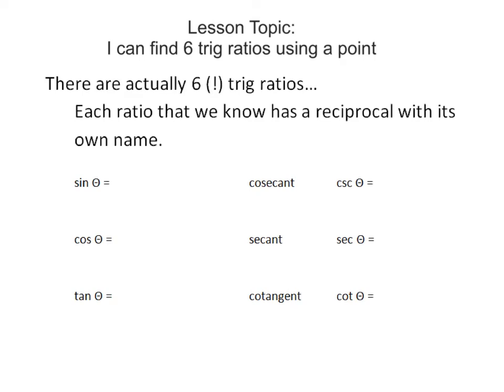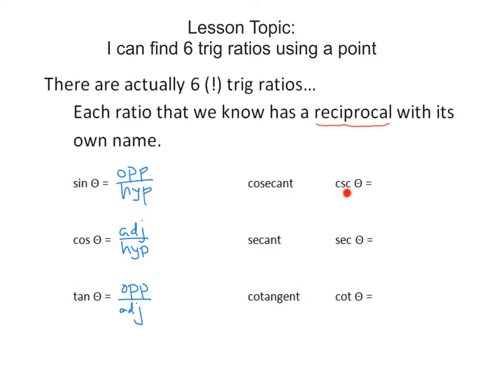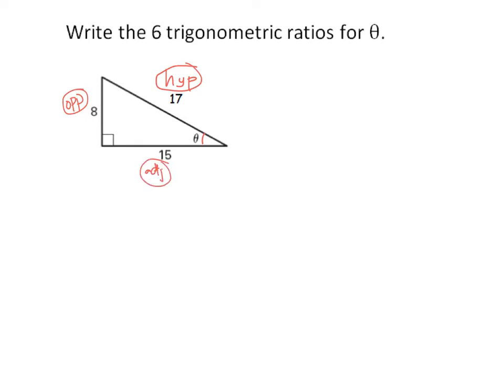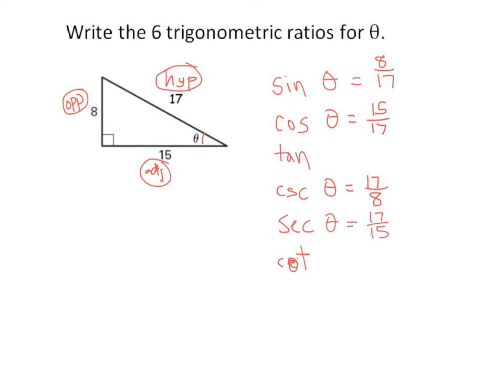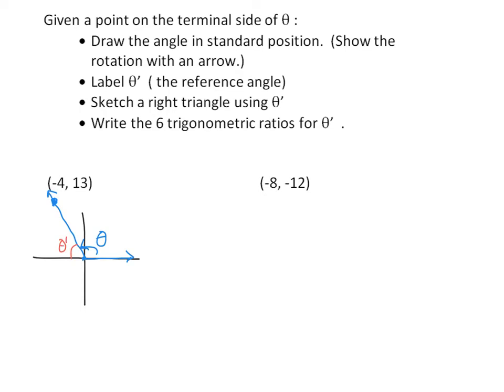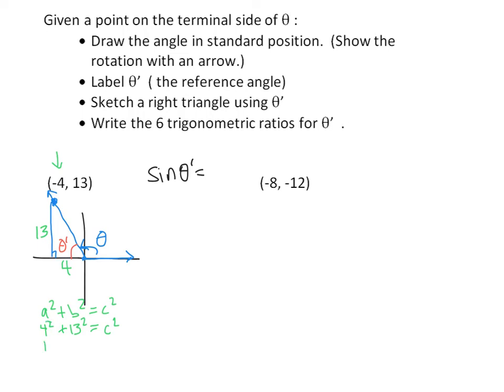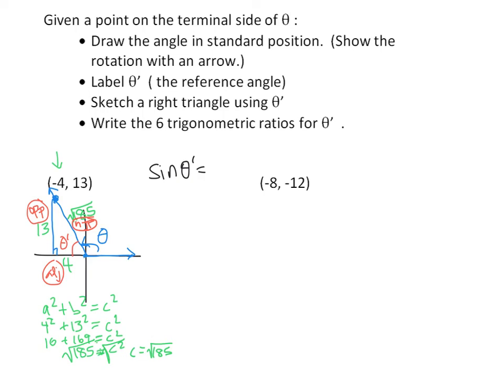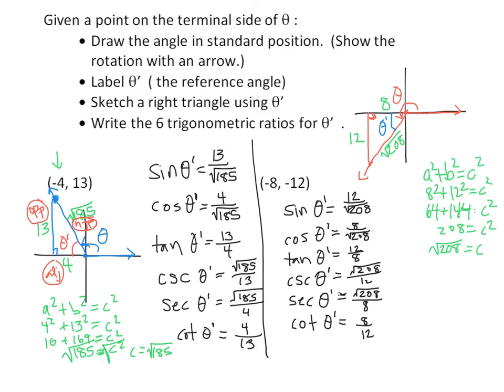Find 6 trig ratios using a point